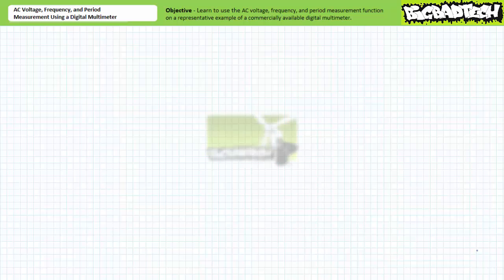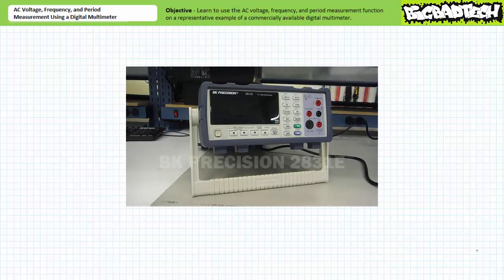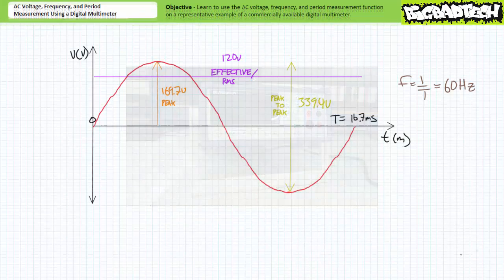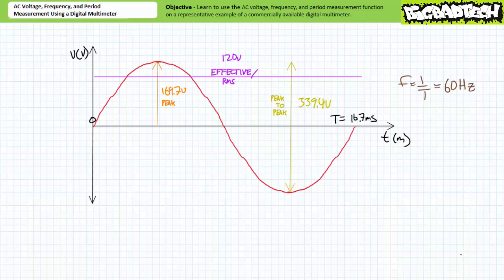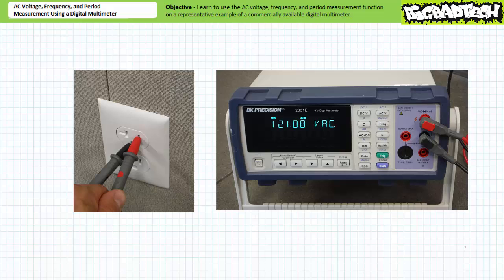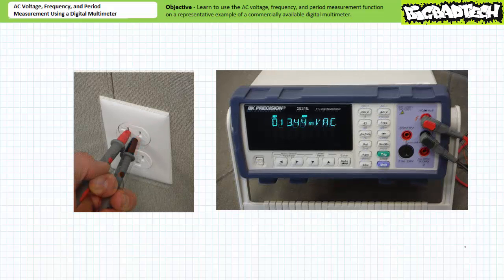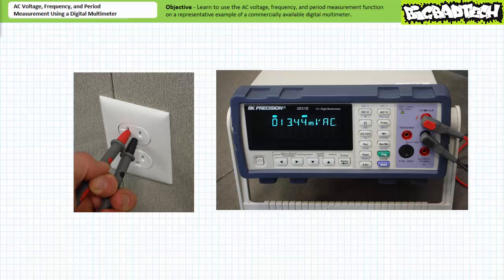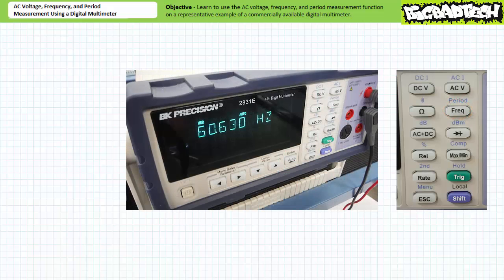AC Voltmeters: B&K Precision 2831E (Full Lecture)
In this short application exercise we'll learn to use the AC voltmeter, frequency, and period measurement function on the BK Precision2831E digital multimeter (Full Lecture)